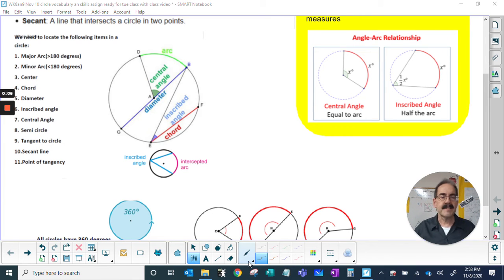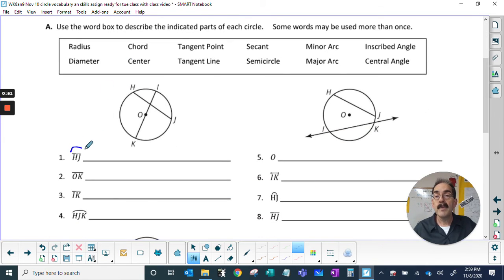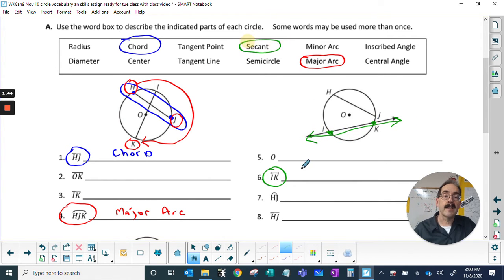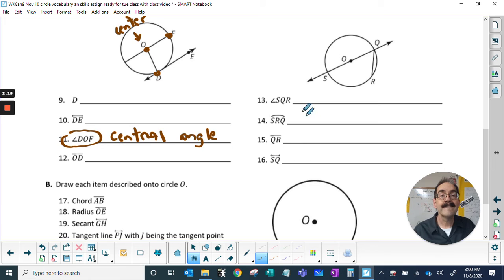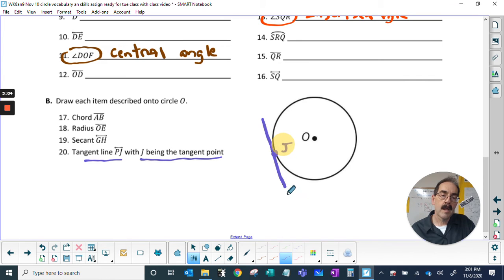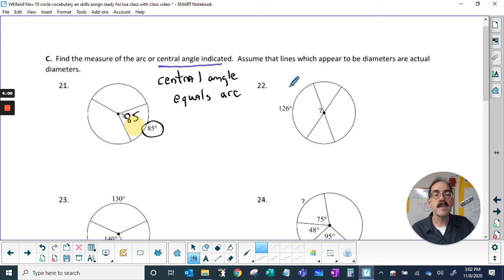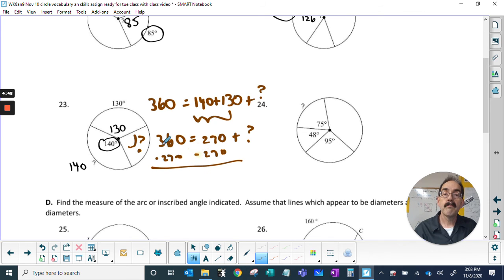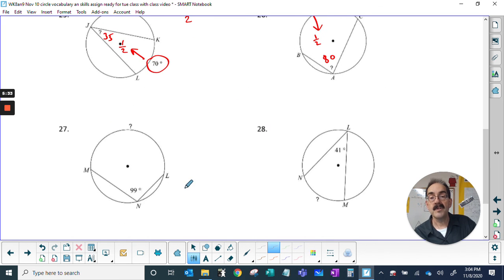WK9 Nov 10 SOLO Circles vocab & angle measure practice tutorial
Week 9 Nov. 11 SOLO Circles vocab & angle measure practice tutorial